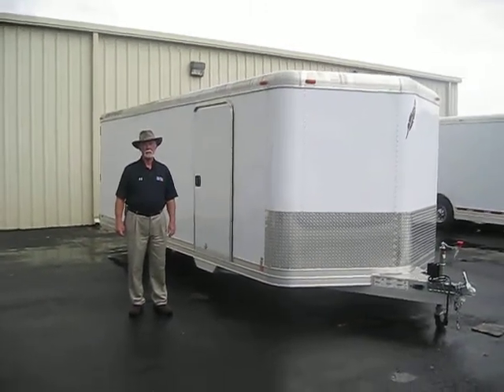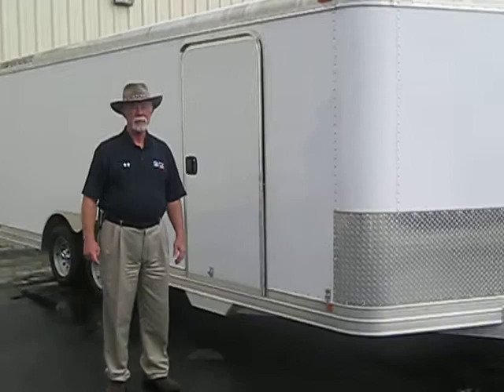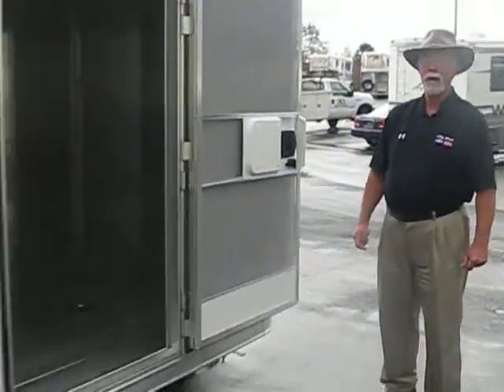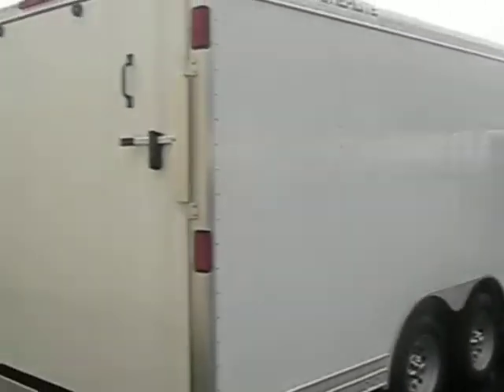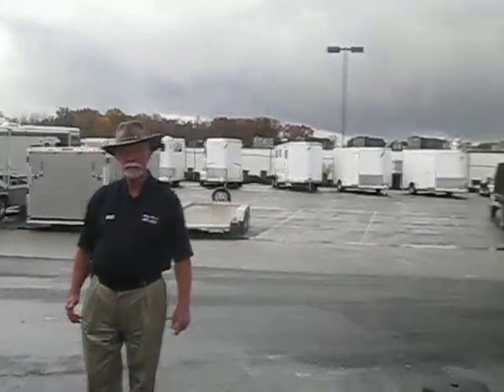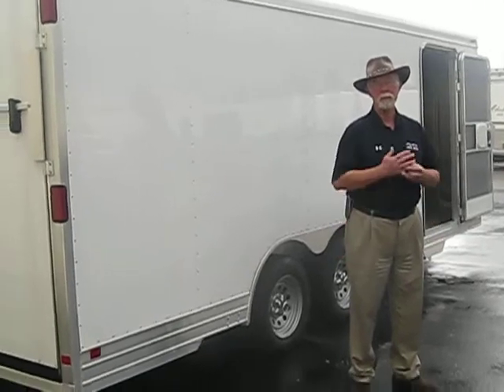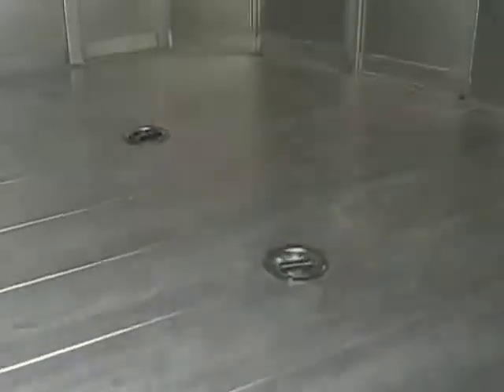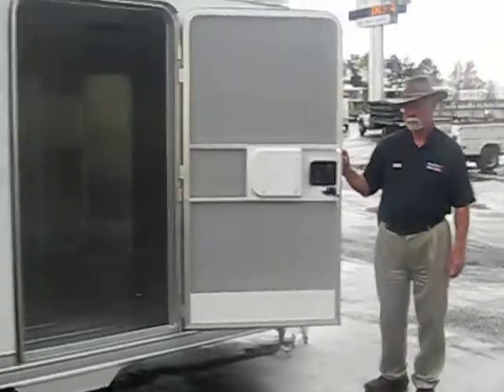NEW 2009 Featherlite CLOSED CAR HAULER 3500 LB TANDEM AXEL BILLY HOWELL FORD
NEW 2009 Featherlite CLOSED CAR HAULER 3500 LB TANDEM AXEL BILLY HOWELL FORD , RATED AT 7000LBS , ALL ALLUMINUM , ALUMINUM FLOOR , TREAD PLATE FLOOR , DEXTER TORSION AXELS , 6'6 TALL , 8'6 FENDER TO FENDER , 95 INCH WALL TO WALL , 81 INCHES FENDER TO FENDER , ONLY $13500.00!!